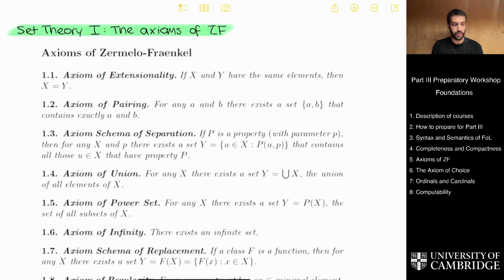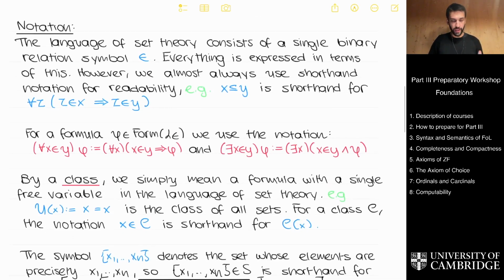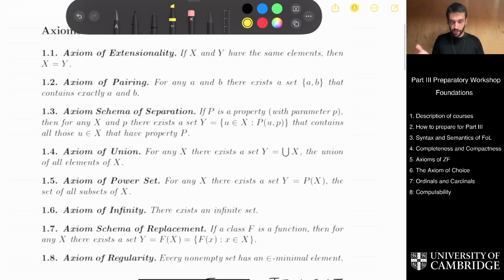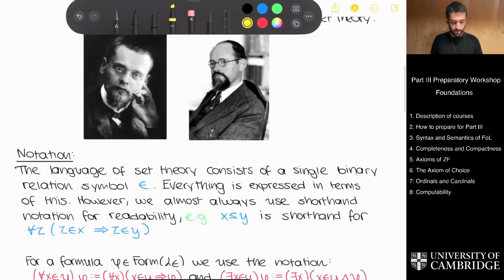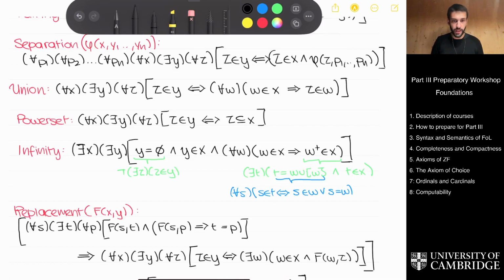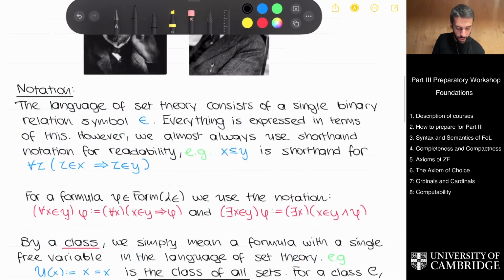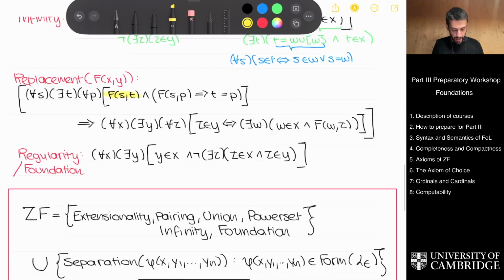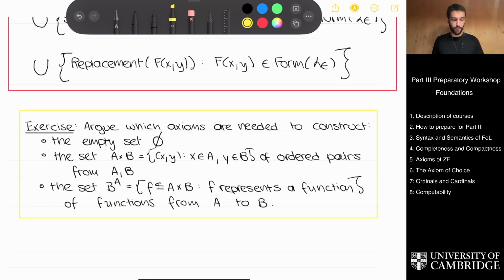5. Axioms of ZF